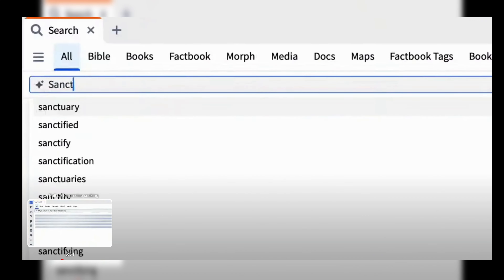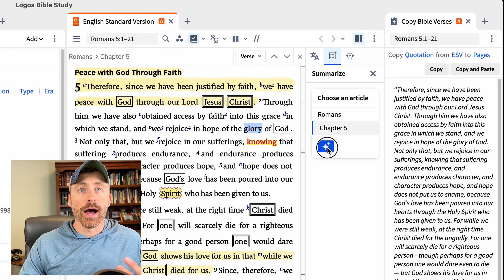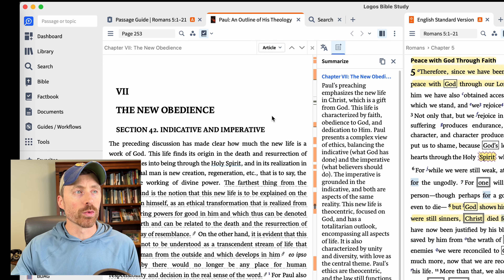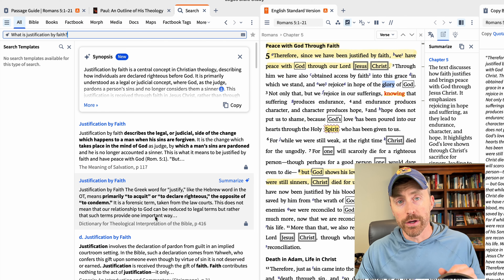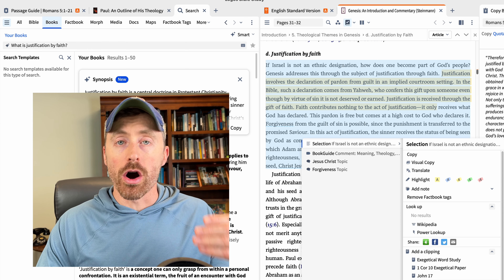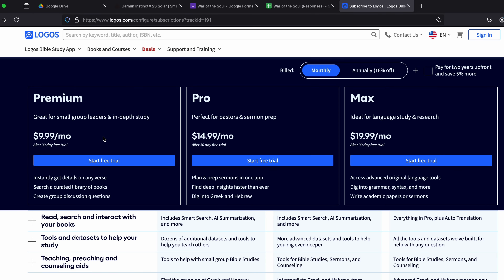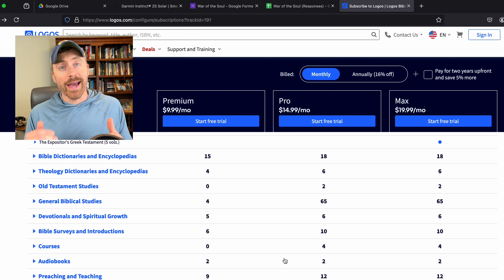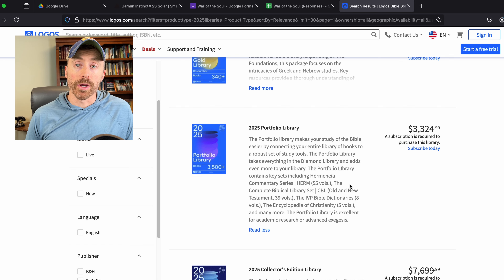Logos Bible Study Software and Artificial Intelligence Features and Subscription Price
Logos Bible Study Software is now using artificial intelligence to enhance the usability and search-ability of their software. Logos is shifting to a subscription model for their new software.

You can see the pricing and try a 30 day trial

Logos sent me early access to this software in exchange for this review.